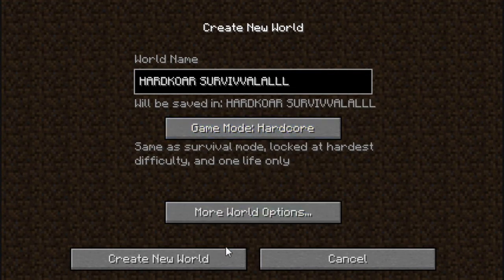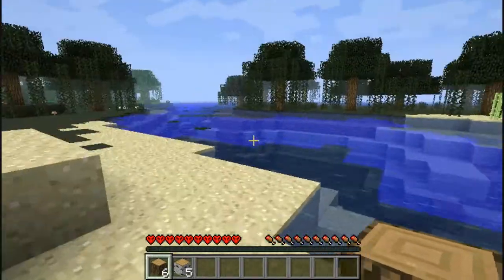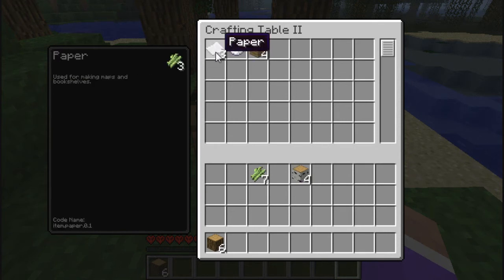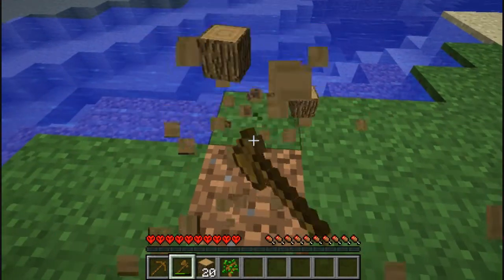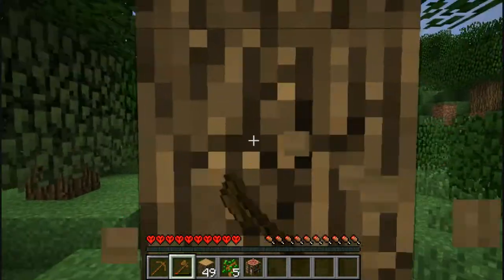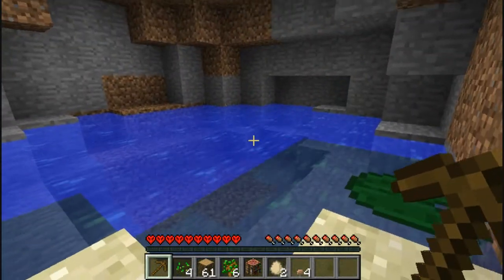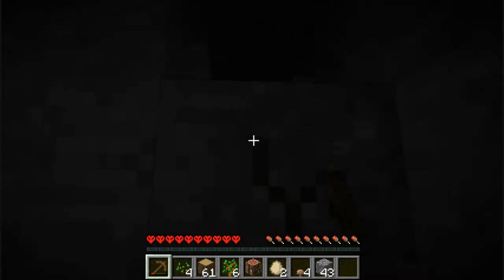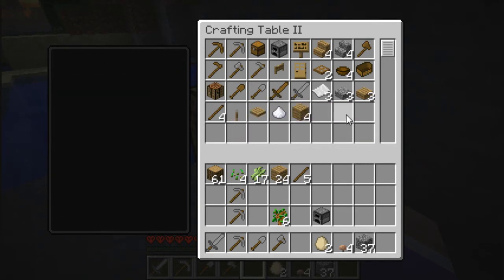Minecraft: Hardkoar Survivvalalll (Hardcore Survival) - Part 1: Enter New Mod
In this video, I try to take on the world of Minecraft in the new hardcore survival mode.